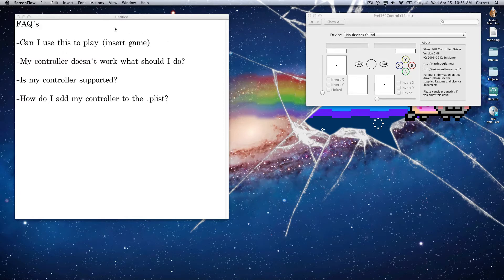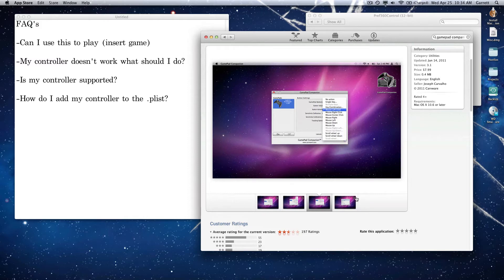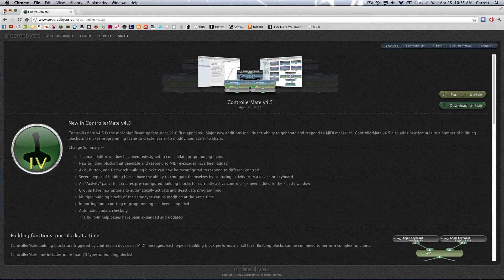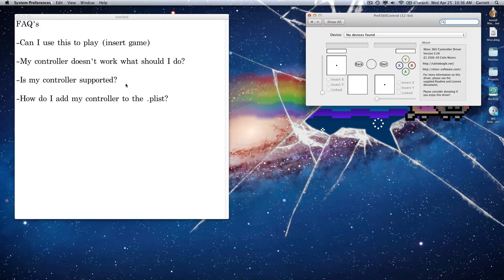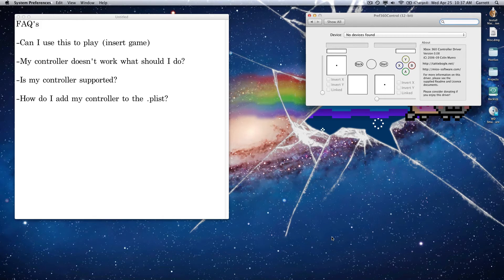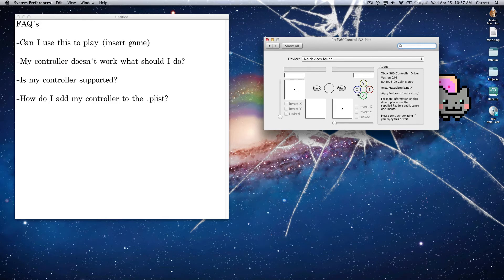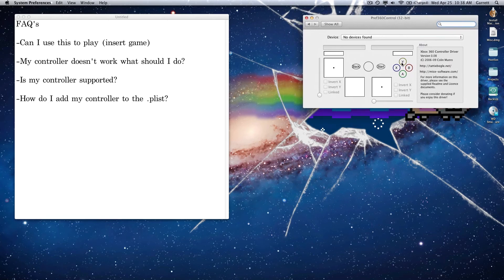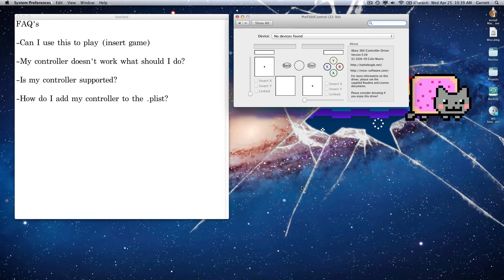FAQ's about TattieBogle drivers and other updates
Just answering some questions about my other videos and updating everyone.

Link to the forums containing tons of help on getting these drivers running right!